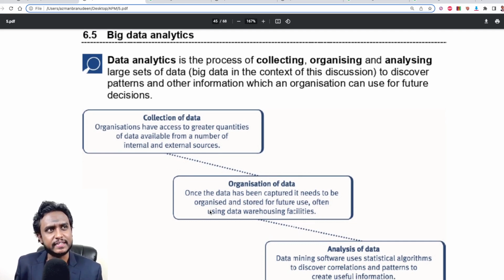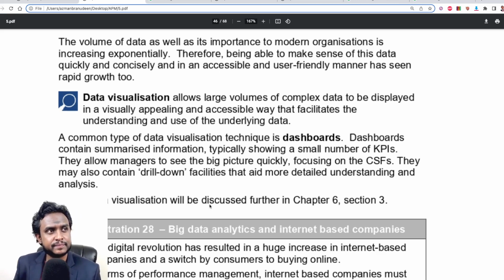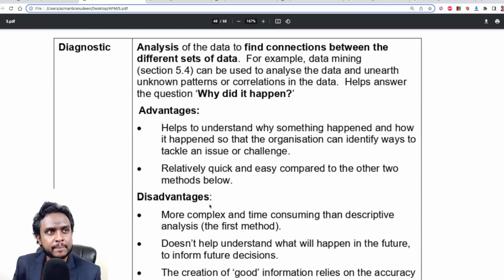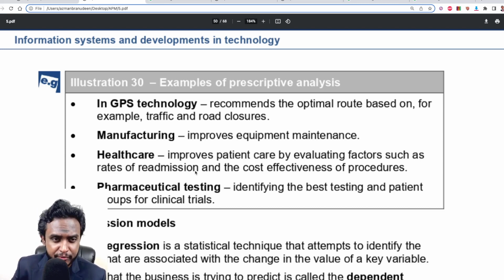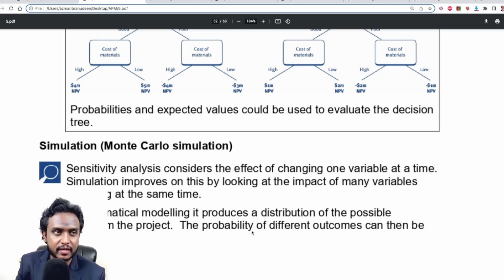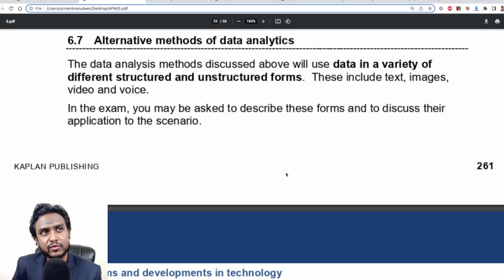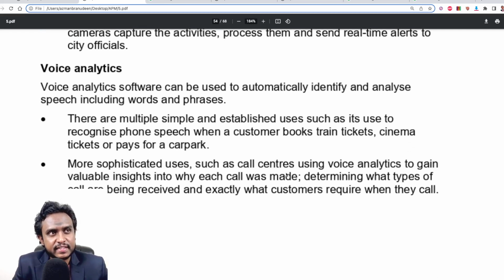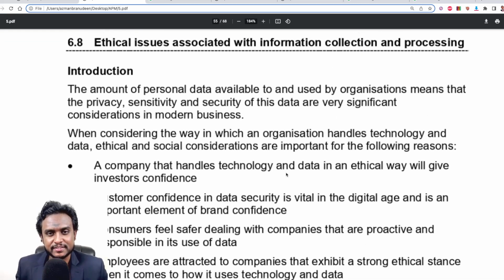Risks of Big Data | Understanding Modern Business Management